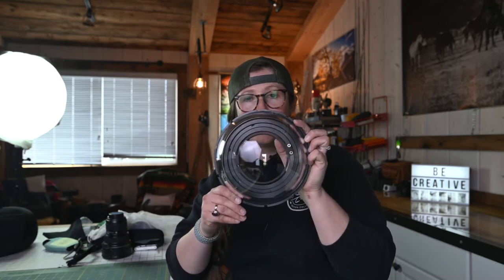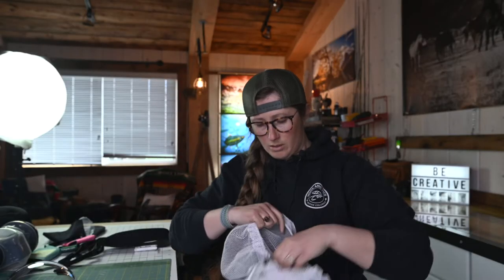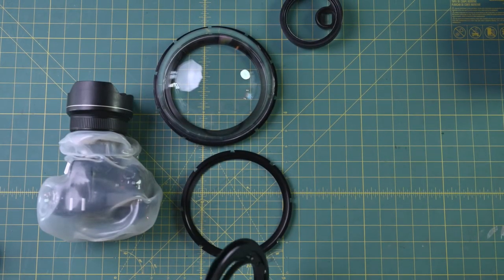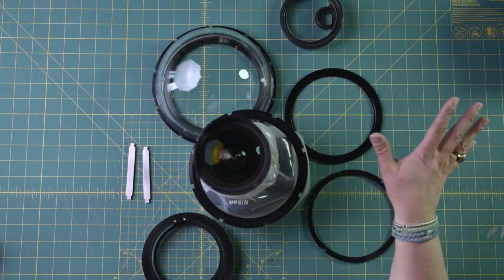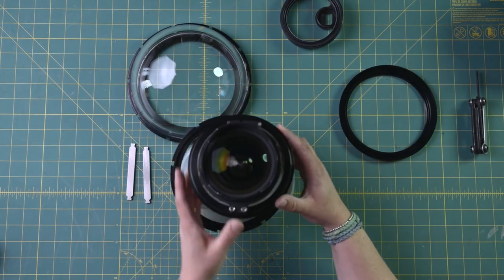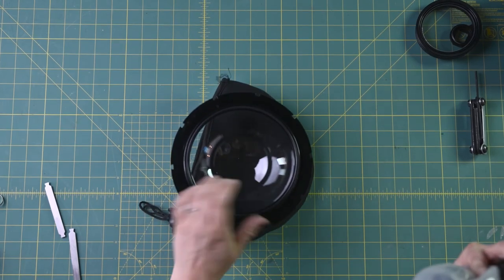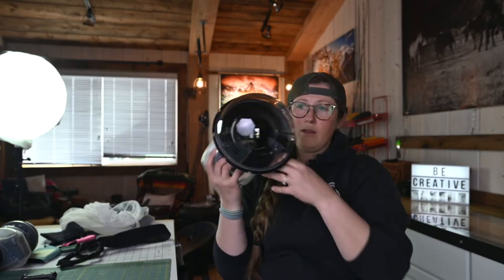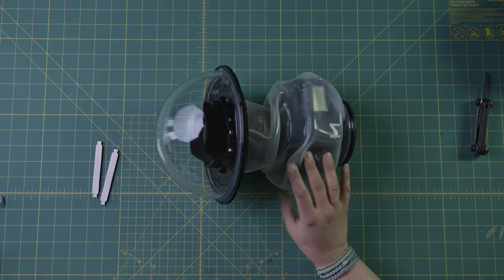OUTEX WORKSHOP PART 4 with Jessica Haydahl, "Let's Talk About DOME PORTS: Port 180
OUTEX WORKSHOP PART 4 with Jessica Haydahl

OUTEX PRESENTS: OUTEX WORKSHOP PART 4 with Jessica Haydahl, "Let's Talk About DOME PORTS: Port 180"
Welcome to PART 4 of our Outex Workshop Series with Jessica Haydahl, Outex Ambassador and Outdoor Pro Photographer.

In this video Jessica will discuss these questions:
DOMES!
Jessica discusses the Outex dome port 180
We're presenting the next video Saturday that discusses working with "OUTEX IN THE FIELD."
So, watch, learn and ask questions! We're excited to talk with you!
Videos will also be available on YouTube, Facebook and our Community Blog Page!
Video Created by Jessica Haydahl @haydahlphoto